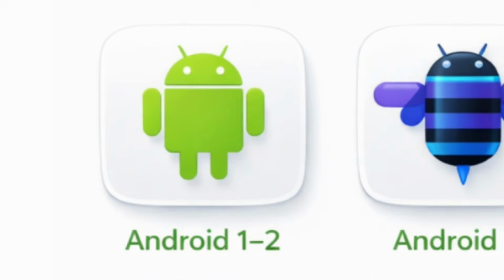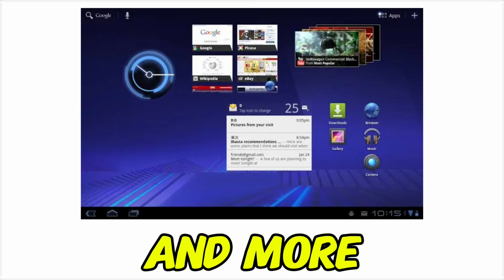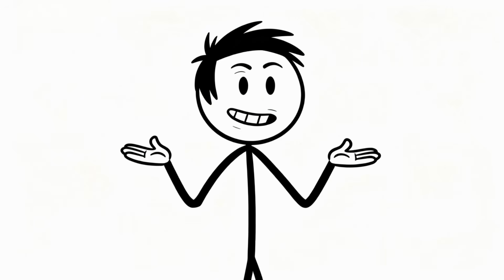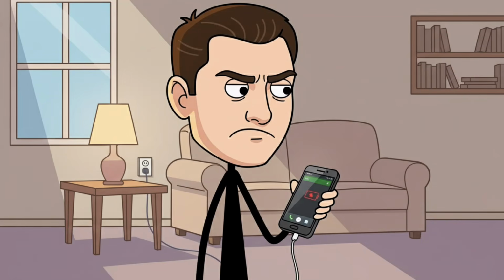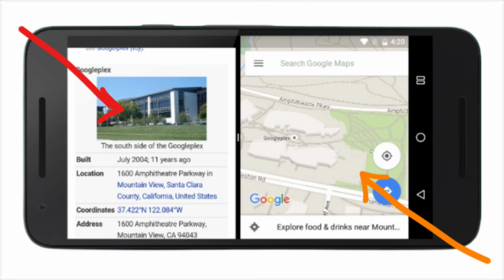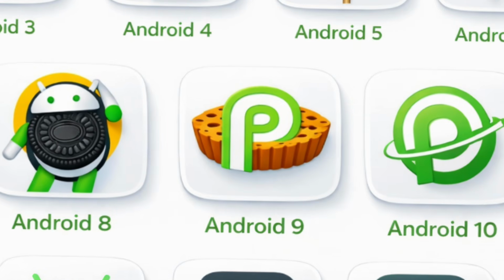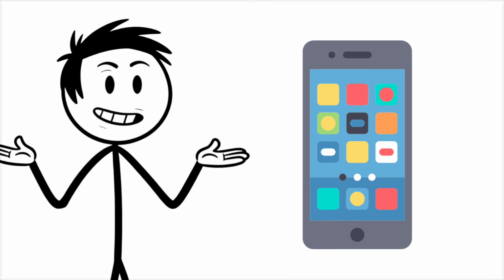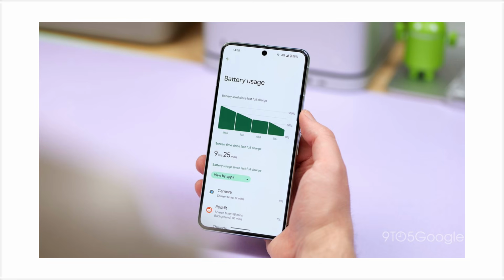Every Android Version Explained in 8 minutes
The complete history of the world's most popular OS. From the first "baby" versions with trackballs and buttons to the AI-driven future of Android 16, we look at every major update that changed how we use our phones.

In this video:
The early "button" days (Android 1 & 2)
The era of dessert names and Material Design
How gestures replaced buttons in Android 10
The AI revolution in Android 15 & 16
What version of Android are you using right now?